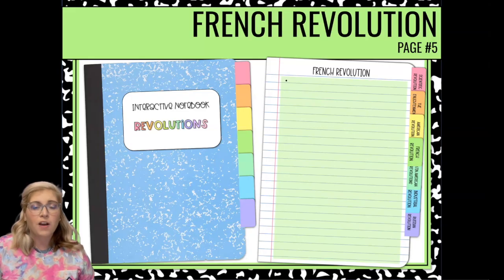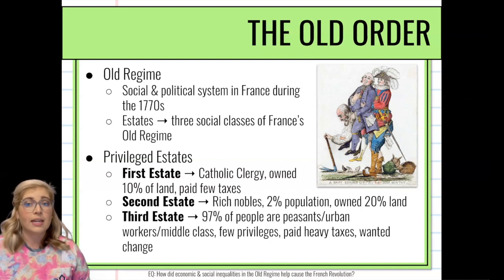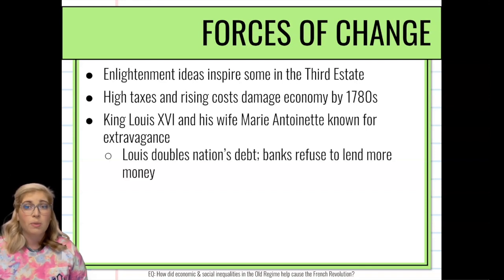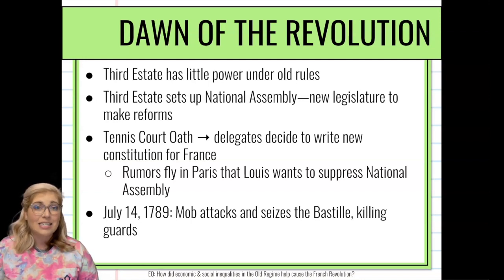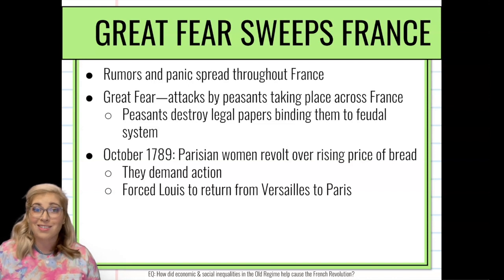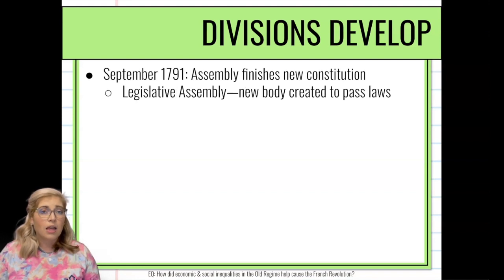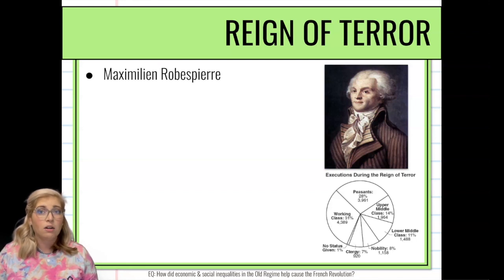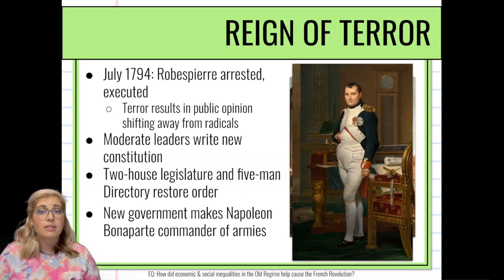04 French Revolution